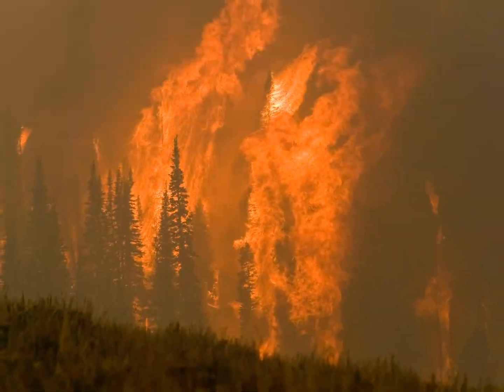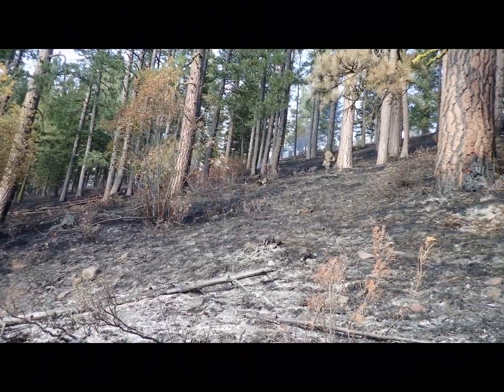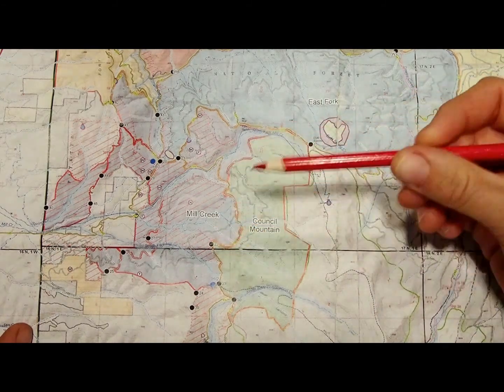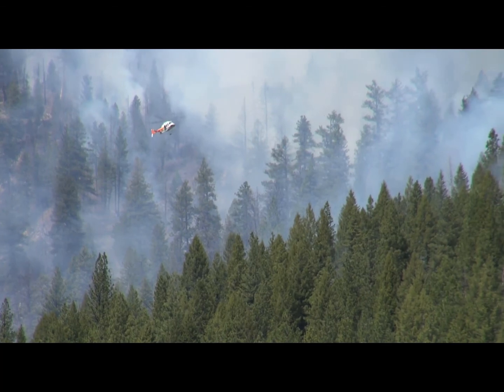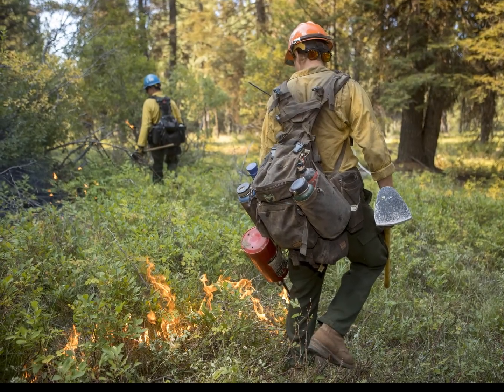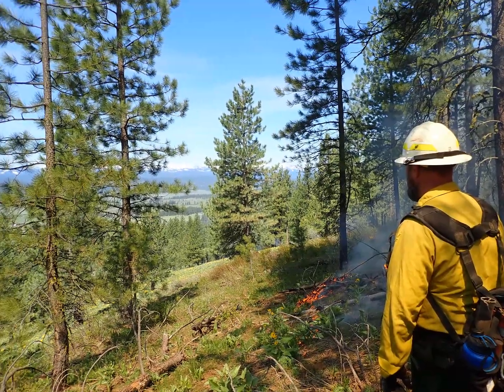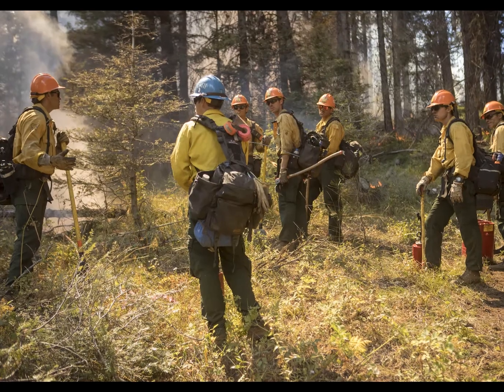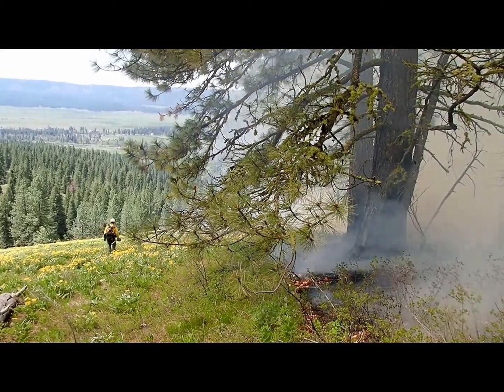Landscape Scale Prescribed Fire on the Payette National Forest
After considerable planning and partnership, the Payette National Forest is leading the way in landscape-scale controlled burns. These burns aim to enhance important plant and animal habitat and reduce the risk of future wildfires to the surrounding communities. This short video outlines the process used to complete these landscape-scale burns. Funding for this video came from the Northern Rockies Fire Science Network and the interagency Joint Fire Science Program.